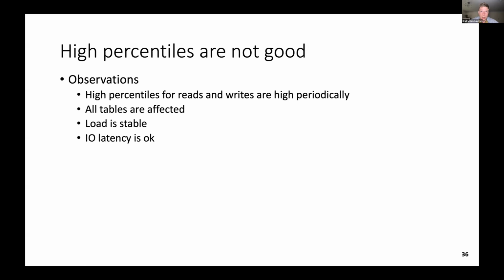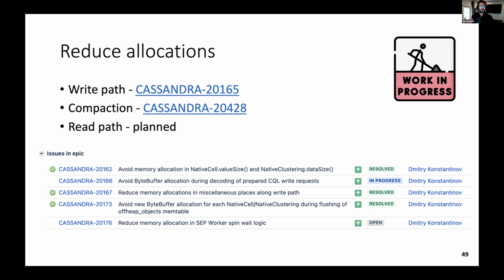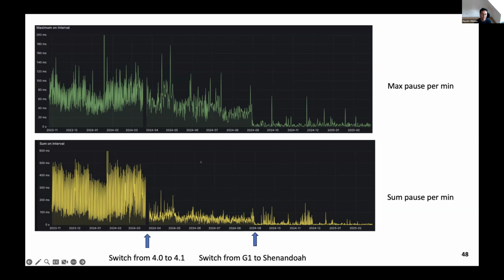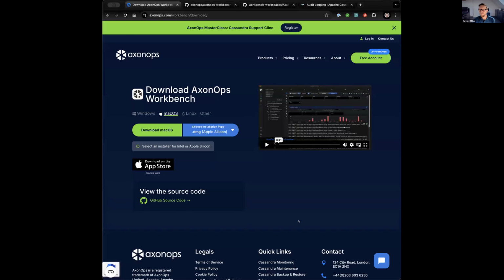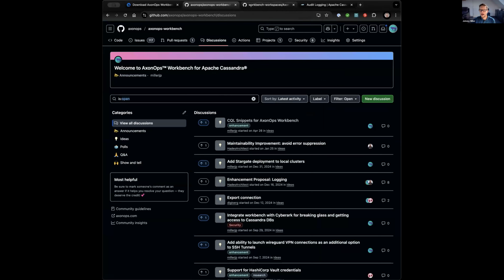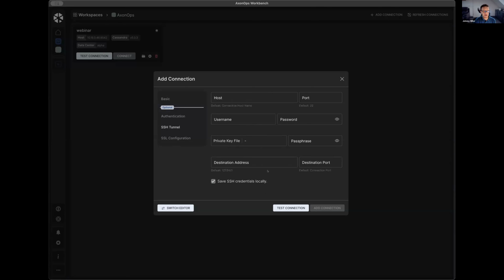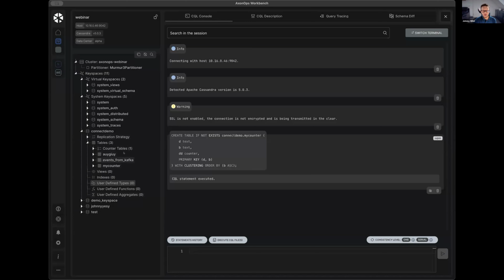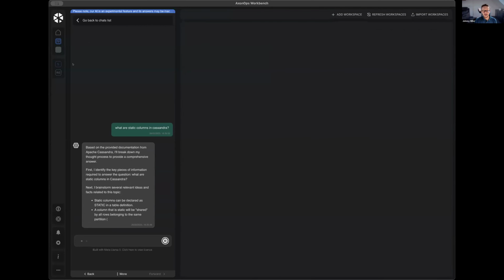AxonOps MasterClass: Cassandra Support Clinic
Every month bring your toughest Cassandra questions — we’re here to help.

Join Hayato Shimizu, CTO AxonOps and Apache Cassandra Committers Jon Haddad and Dmitry Konstantinov for an expert-led support clinic — This Support Clinic will help you troubleshoot, optimize, and better understand your Cassandra environment, through the lens of some of the worlds leading Cassandra experts.

What to Expect:
- Ask us anything. Bring your Cassandra challenges, however big or small - performance, repair, backup, compaction, storage or overall architecture design – whatever it is, allow our experts to help.

Top challenges from the field:
- Our experts will share recent and relevant and recent support issues, the operational impact of these issues and the path to an effective resolution.

Post-clinic direct access to experts:
- Book a 1:1 session with an expert to resolve your Cassandra issue and identify opportunities for improvements.